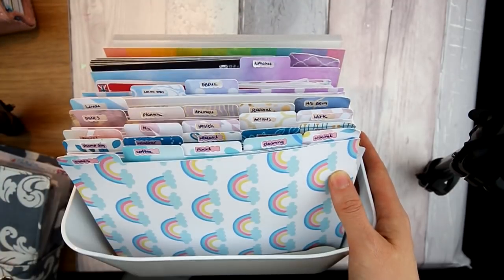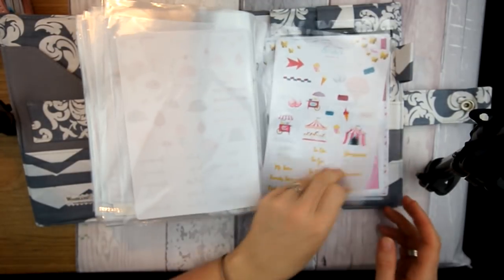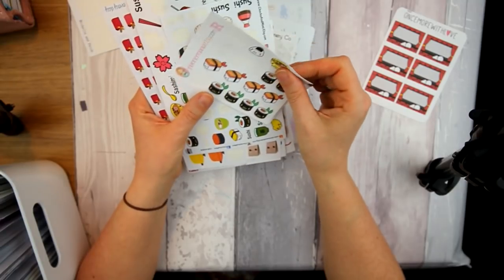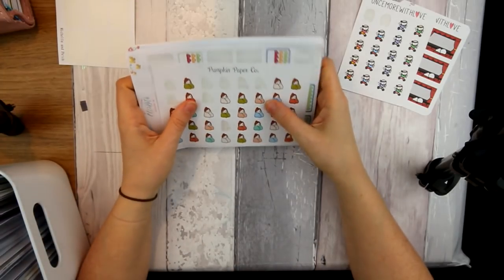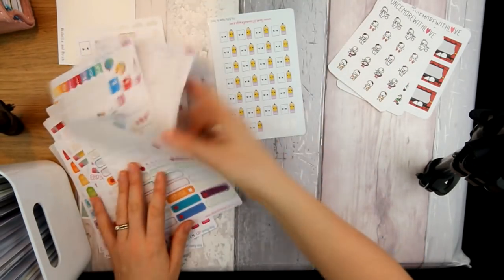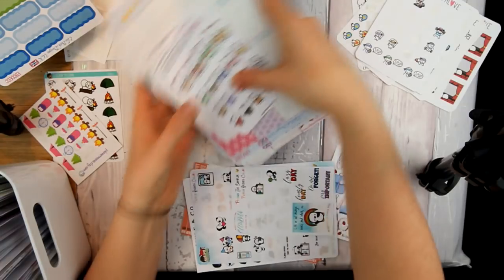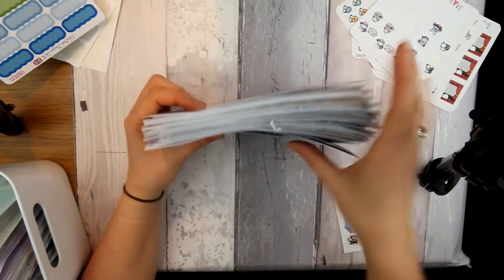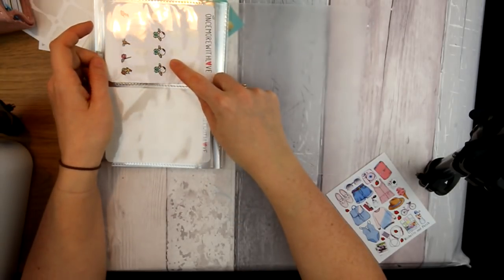Sticker Collection & Storage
Hi Tribe!

Katie xx

Shops Mentioned:
elliebethdesigns
Chochoandmimi
Sweetkawaiidesigns
Ohhellostationeryco
Karolinascrafts
Planermaina
Helloahleyanne
Foxandcactus
Anxietyaids
Linouspots
MrsBrimbles
Cocoadaisy
Coffemonsterzco
Pumpkinpaperco
Oncemorewithlove